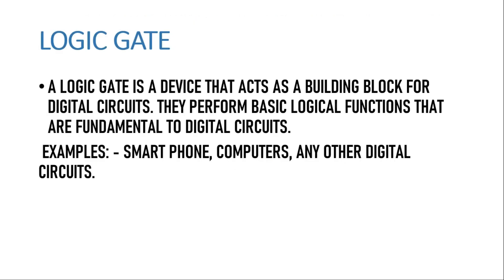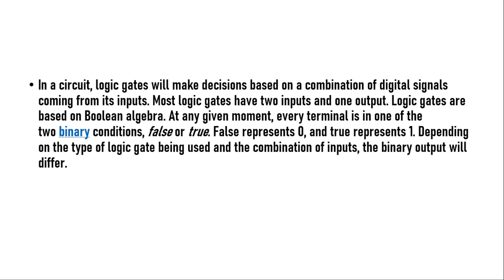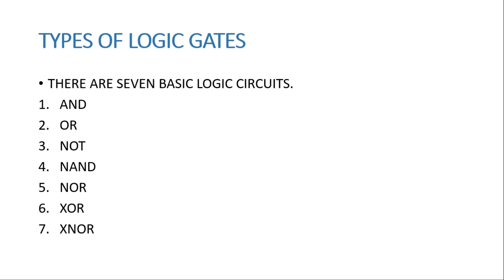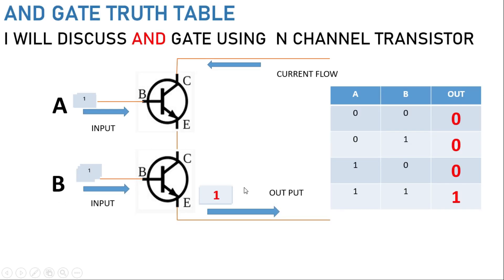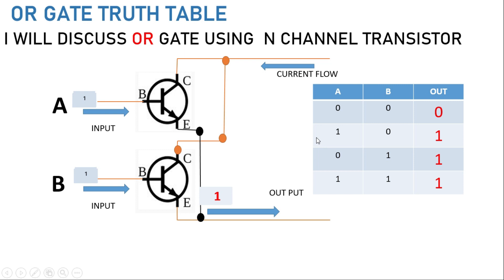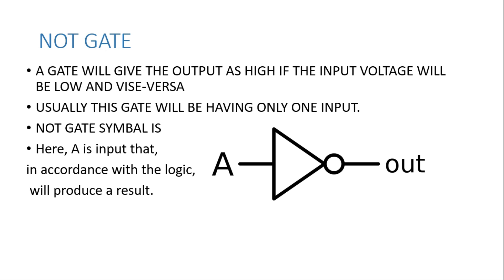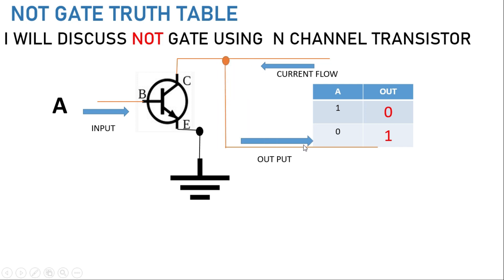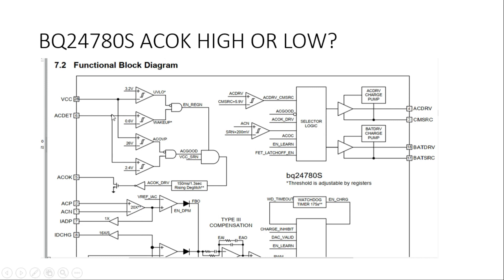Laptop Repair - 29 - - LOGIC GATES AND CHARGING IC BQ24780S ACOK EXPLAINED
Here is ic bq24780s explained